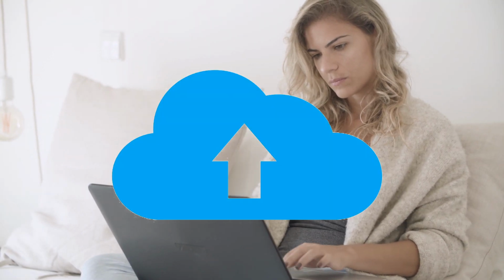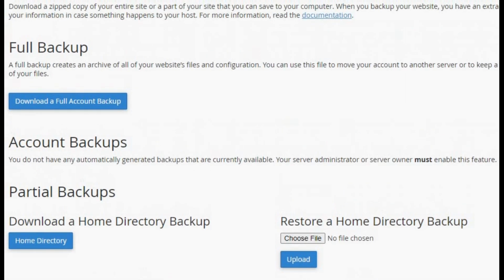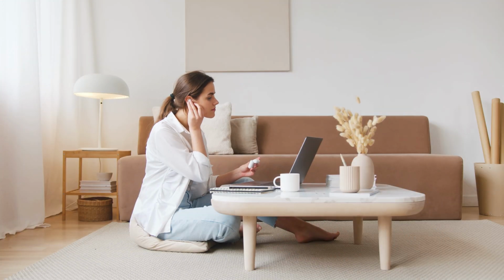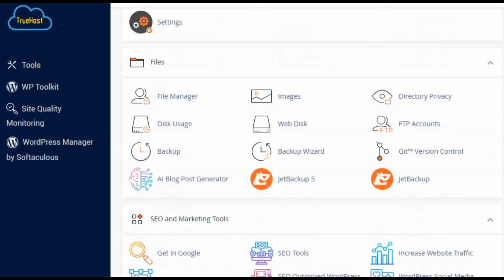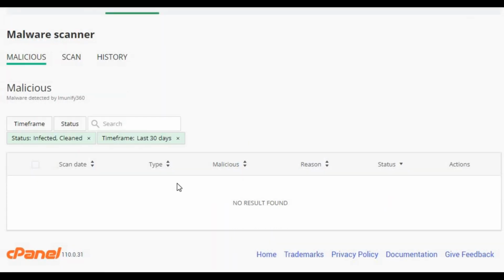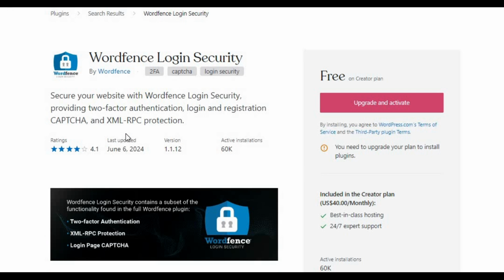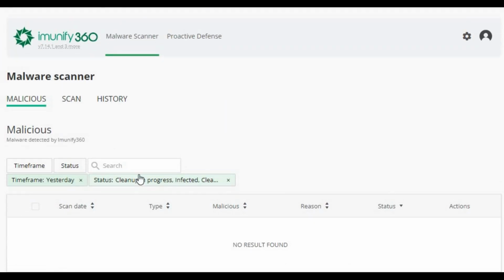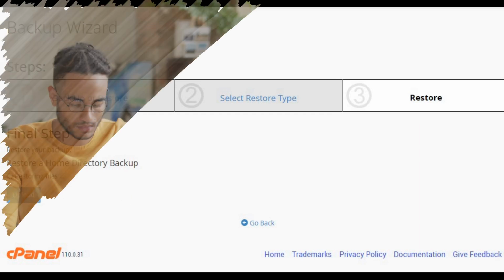How to Scan cPanel for Malware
🌟 In this video, we'll show you how to scan your cPanel for malware to keep your website safe and secure. 🚀

Malware attacks can mess up your data, disrupt services, and harm your online reputation.

That's why it's crucial to regularly check your cPanel for any potential threats.

We'll guide you through the process step-by-step, using both built-in tools and third-party options to ensure your site stays protected.

🔍 In this video, you'll learn:

1. What malware is and how it can affect your website.
2. How to prepare your site for a malware scan by backing up and updating your software.
3. Using cPanel's built-in ImunifyAV scanner to detect and remove threats.
4. Integrating third-party malware scanners like Sucuri and Wordfence for added security.
5. Removing detected malware and restoring clean backups to ensure your site runs smoothly.